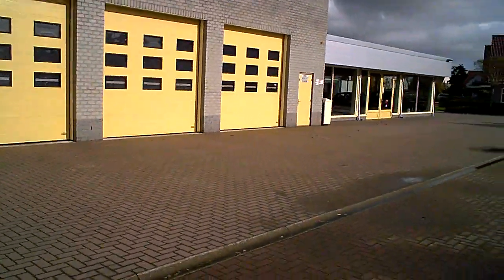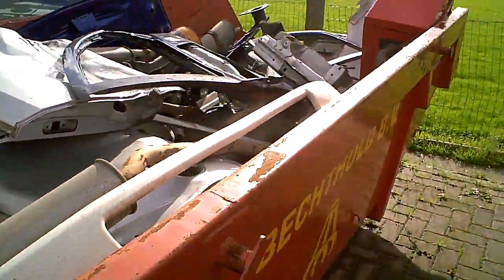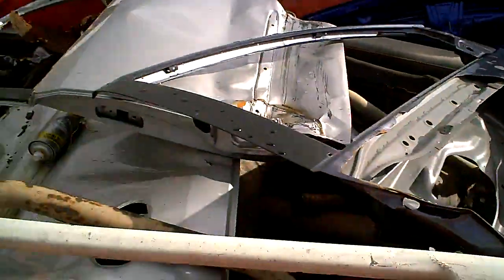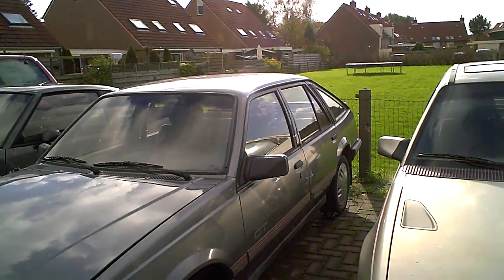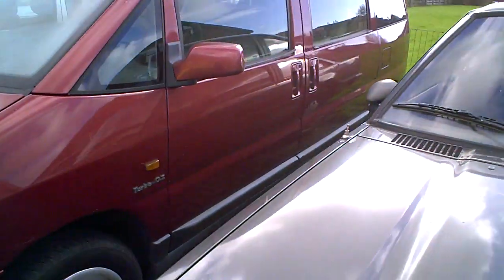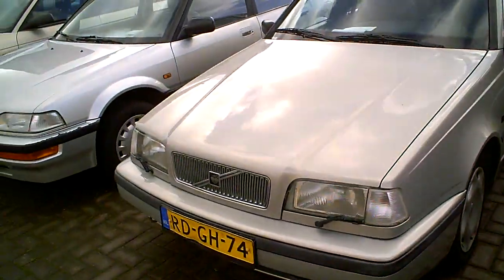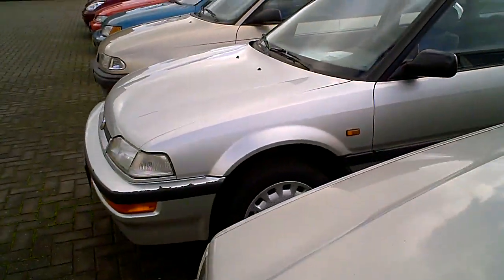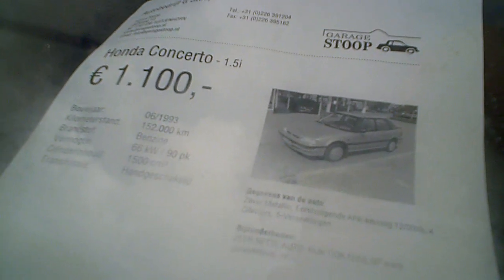LOW BUDGET CARS from Holland + real scrap !!